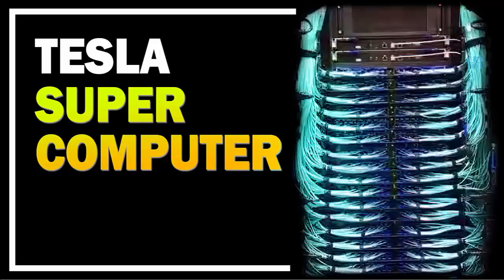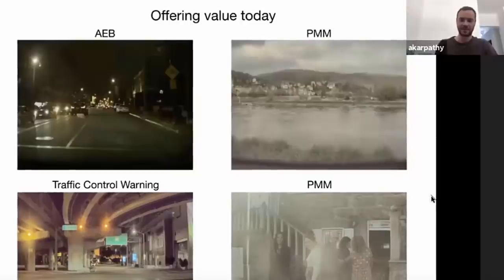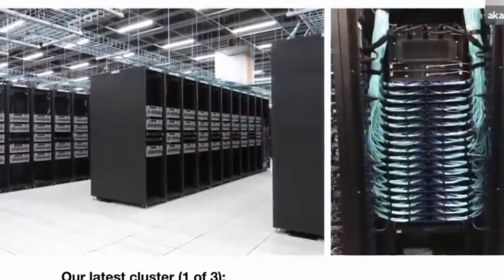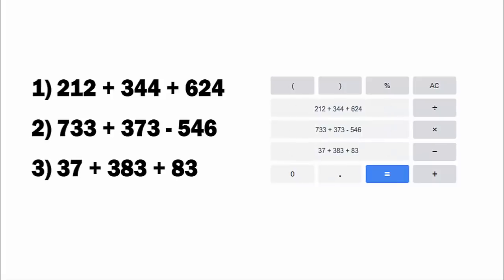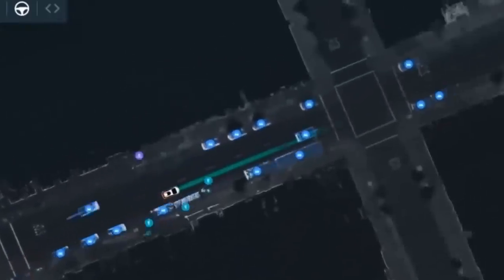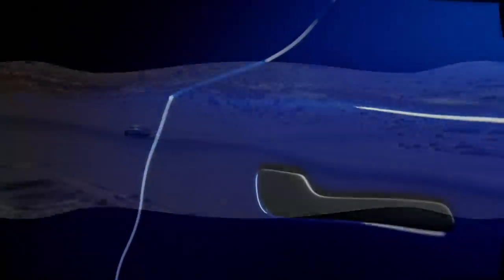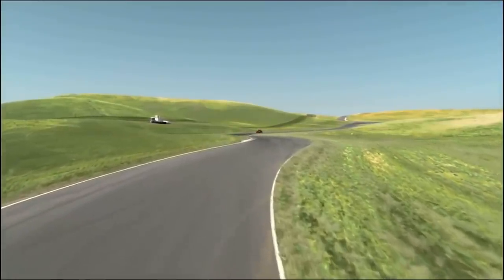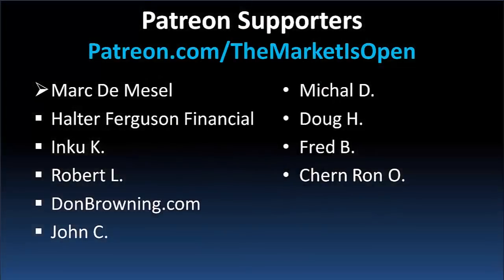Tesla’s INSANE SUPERCOMPUTER is only the Beginning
Tesla has begun rolling out its FSD Beta 9 software, as Elon Musk unveils a new smooth UI look for the self driving system. Behind the scenes, FSD is powered by a new supercomputer that Tesla is working on, in advance of a major push o improve the self driving software with Tesla's custom chip powered Dojo Supercomputer. If Tesla's Nvidia-based super computer is the 5th most powerful in the world, then Dojo could be the most powerful when it comes to neural nets and video processing. And finally what will happen  to competitors should tesla license out its Full Self Driving software.

E ln(musk) T-Shirt